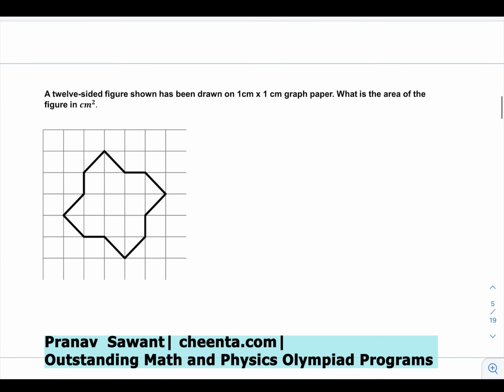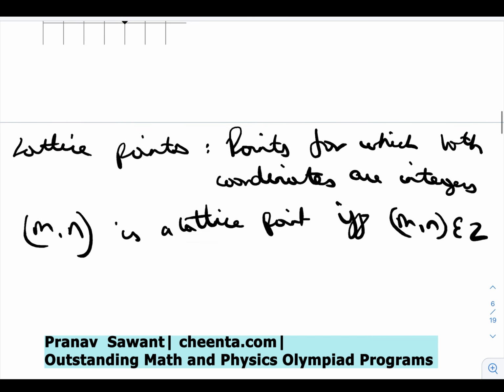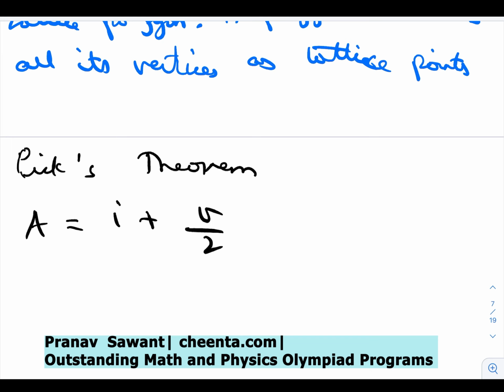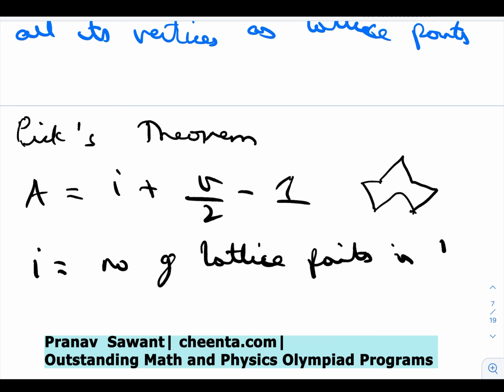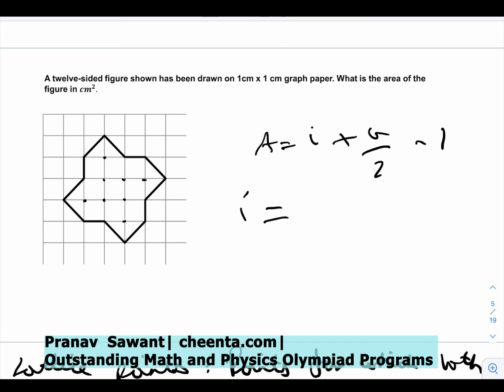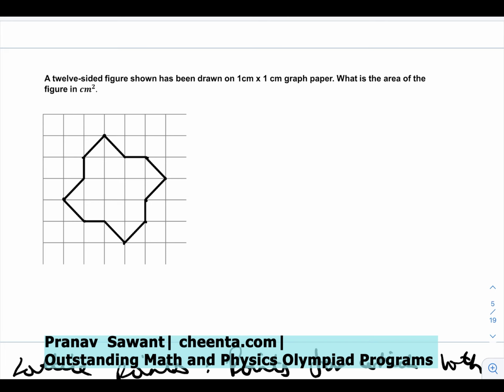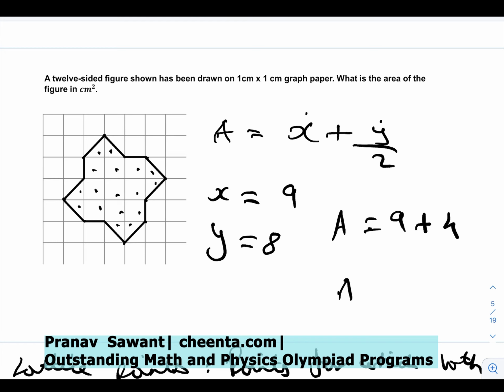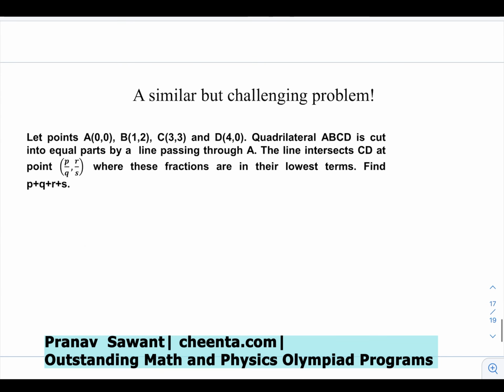Lattice Polygons and Pick's Theorem | Combinatorial Geometry | AMC 8 | Cheenta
In this video, we will learn to solve a problem on Polynomials from IOQM 2022.

Keep Learning.